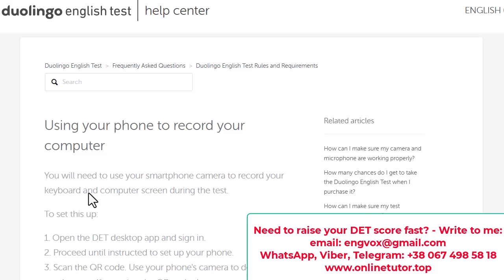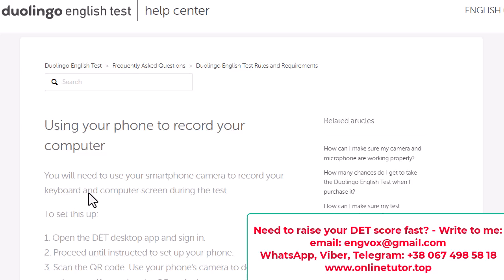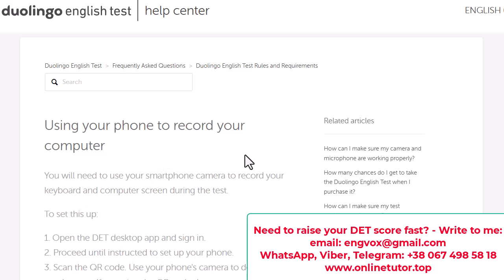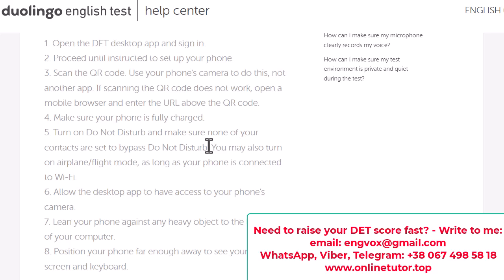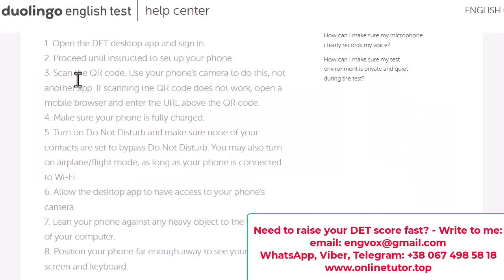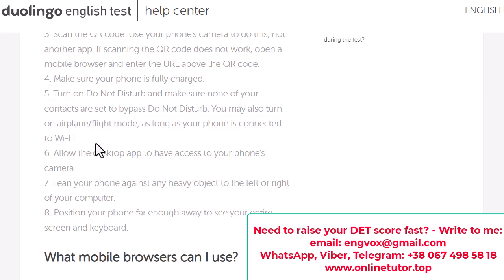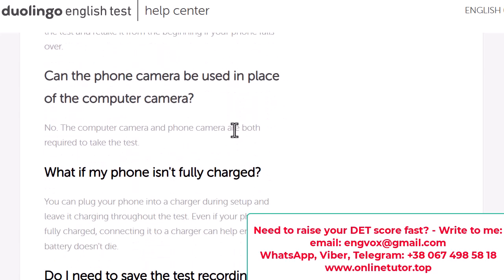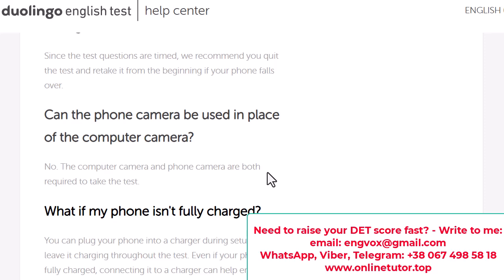Important Update to Duolingo Test! Smartphone Camera Requirement.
From 24 October 2024 you MUST record your whole Duolingo English Test with your smartphone's camera. You must position your smartphone at a side close to you,preferably a bit behind you so that the whole computer screen and your keyboard are completely visible during the test.
DET has provided this change in order to lower the amount of cheatings which take place at DET. A lot of computer savvy guys cheat Duolingo using HDMI cables and engaged a second person to write essays for them etc.
I tell you in this video all the requirements for the arrangement of your equipment for this new test format.
If you are ready to Duolingo, then any technical update will not upset you. Thus, it makes sense to invite an experienced DET tutor online and prepare you for the test. A good tutor who knows what they are doing, is worth a lot. Write to me and tell me about your problems at DET - I will help you in no time.